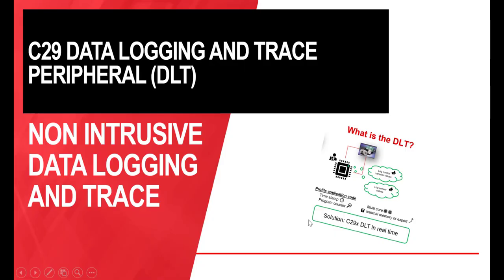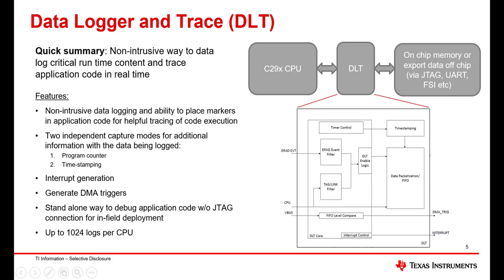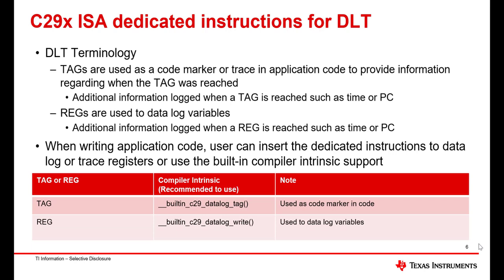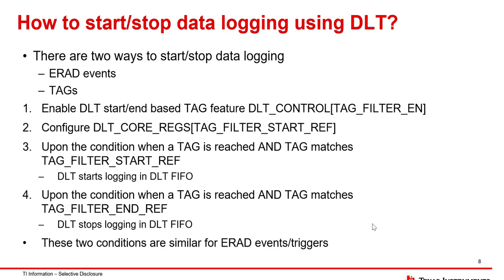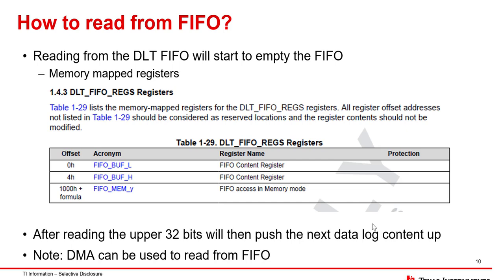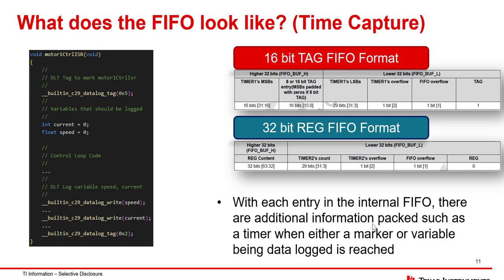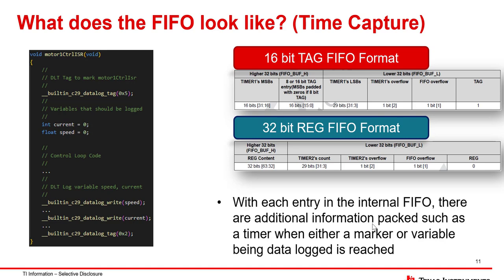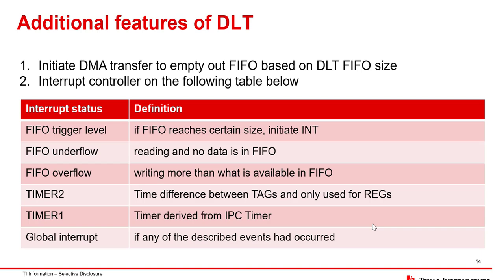C29 DLT Peripheral Overview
Code profiling, code analysis, functional safety, and reading logs from devices without a JTAG connection are a few features the DLT can provide a hardware solution for. The DLT hardware works in parallel with the CPU to provide non intrusive behavior when datalogging or tracing code application. This video provides an overview about the peripheral and how to configure the peripheral.
F29H85x and F29P58x Real-Time Microcontrollers Technical Reference Manual